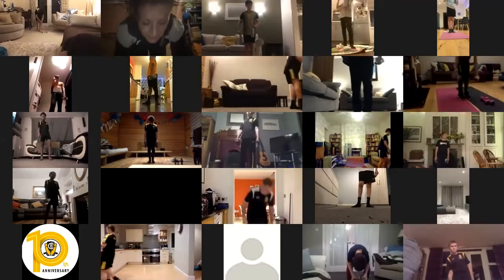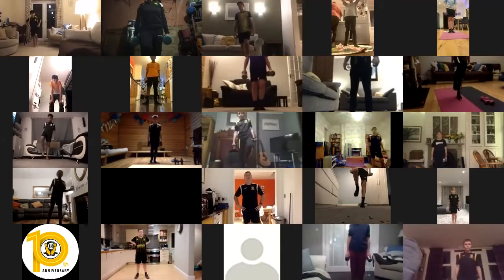Bristol Inner City S&C session U12-U13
Strength & Conditioning Session